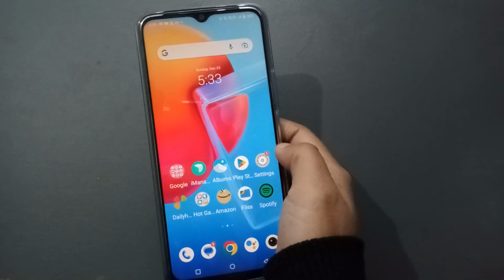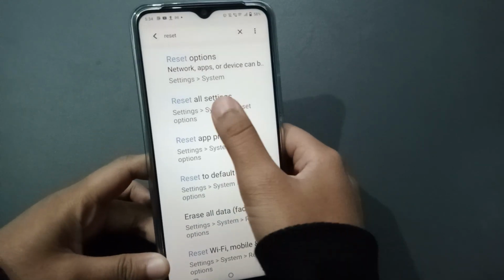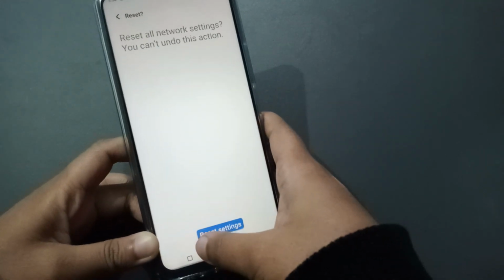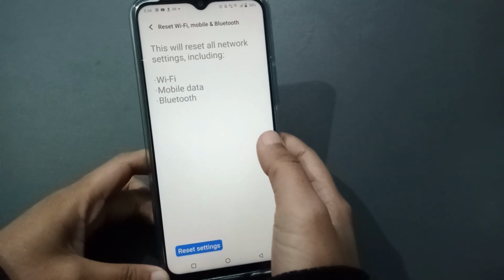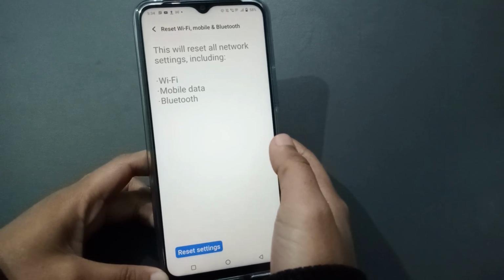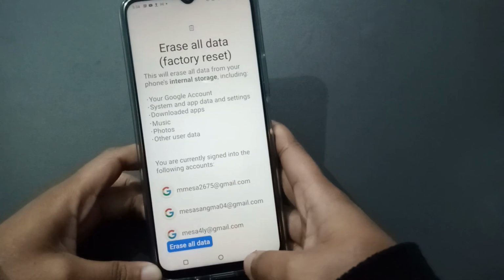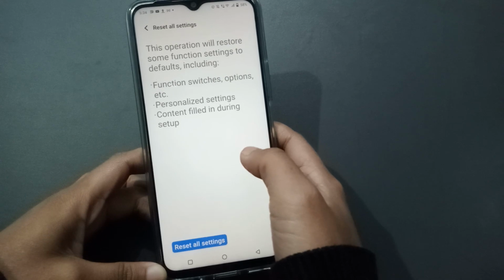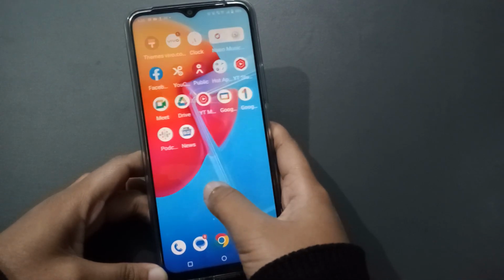network problem solution in vivo phone, how to solve network problem